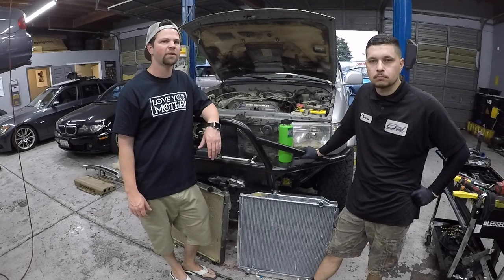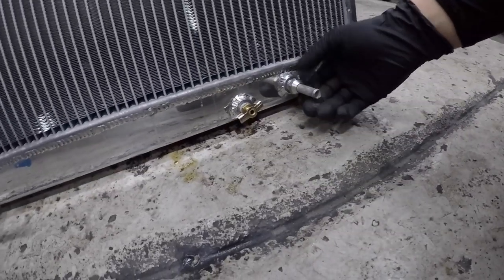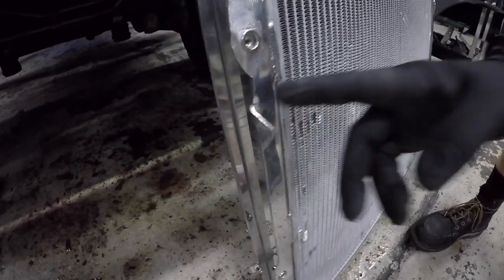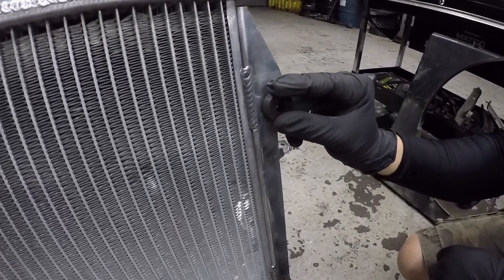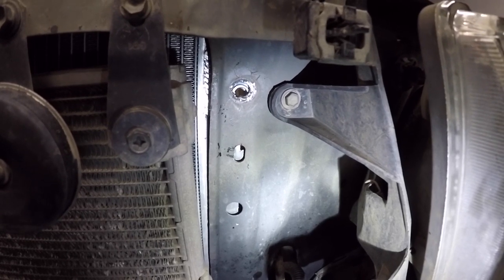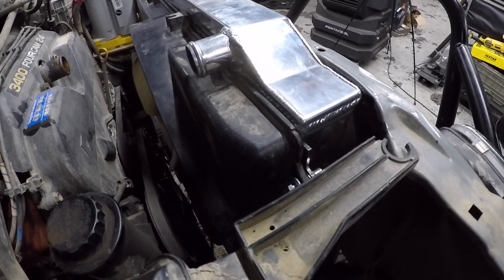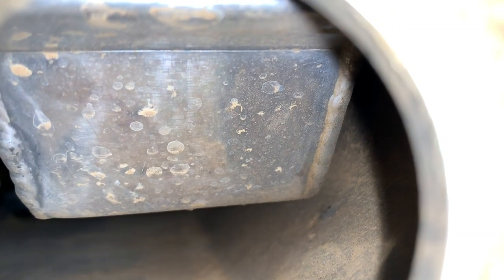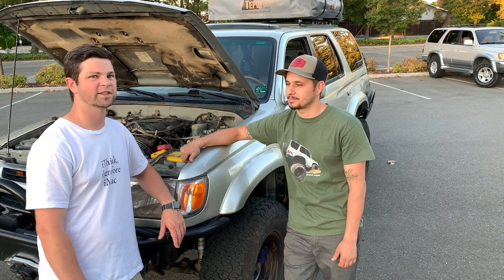Champion Aluminum Radiator Installation (3rd Gen Toyota 4Runner)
In this video, we tag along with Marc_Teq during his aluminum Champion Radiator for the 3rd generation Toyota 4Runner. This video focuses on the modifications that are needed to allow this radiator to be installed. This is an upgrade to the factory OEM radiator for a couple reasons. It has a larger coolant capacity, helping the engine to be cooled better. Because it is made out of aluminum, it is technically less prone to cracking/breaking compared to the OEM style or aftermarket options made out of plastic. Marcus has concluded that this radiator has helped to keep engine temperatures lower than what he was used to with his stock RAD.

Campion Aluminum Radiator -